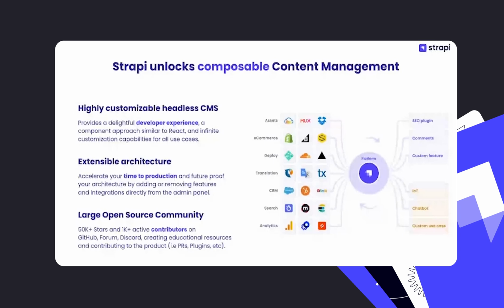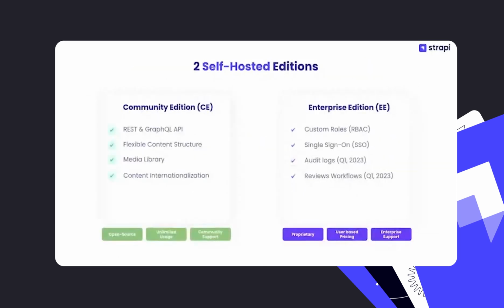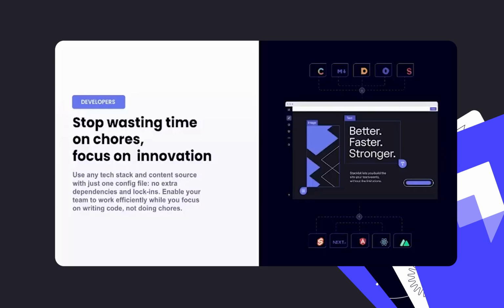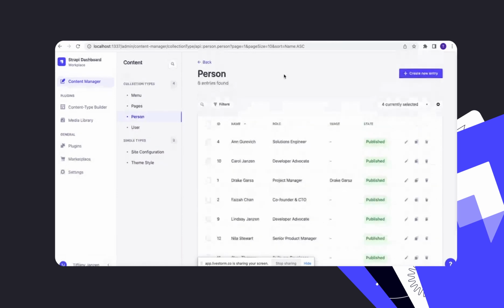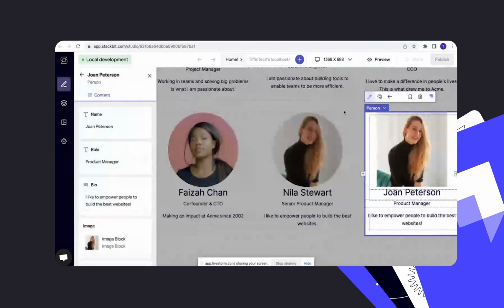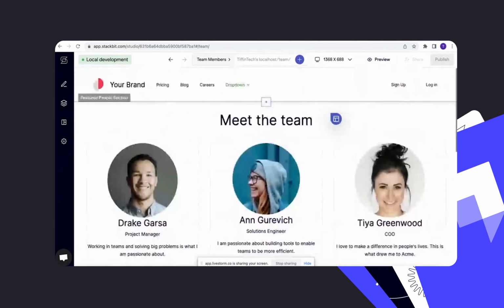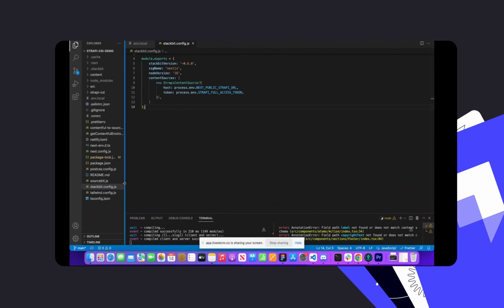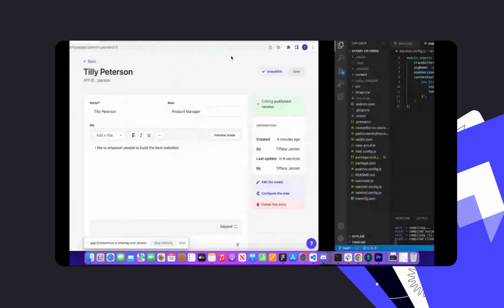Developers Boost Marketing Productivity | Stackbit x Strapi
In this webinar, we will share a demo of a project that uses Strapi and Stackbit. We will also be discussing how to help your teams be efficient and create an impact with your website.

0:00 Intro
2:49 What is Strapi?
8:53 What is Stackbit?
16:25 Demo of Strapi and Stackbit
31:55 Can you access images directly from Strapi
34:49 Can you use multi-content types?
40:50 How to get started with Stackbit?
45:15 What's next for Stackbit?